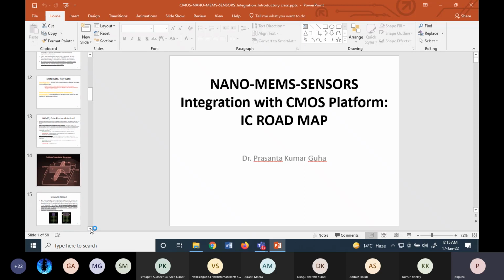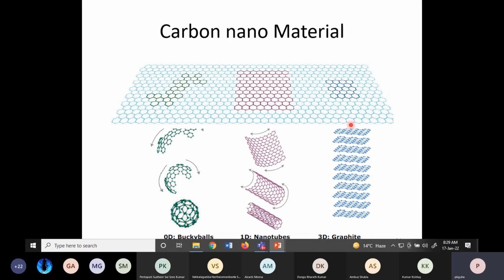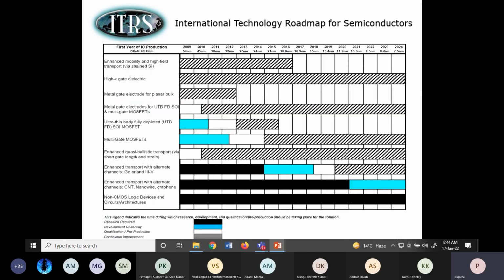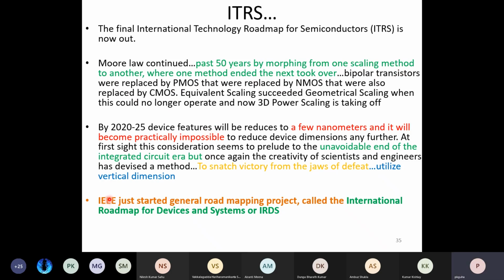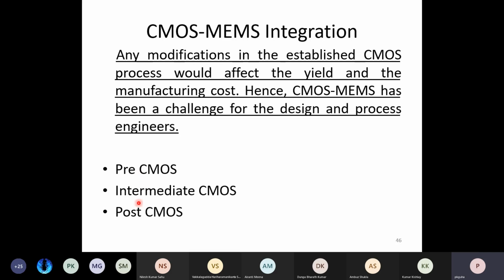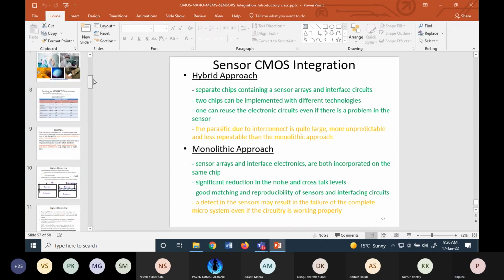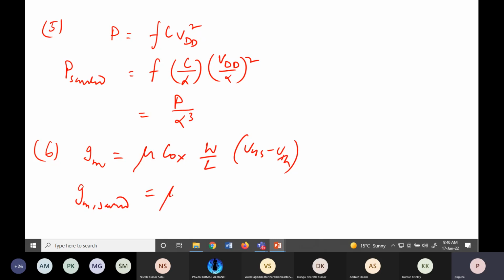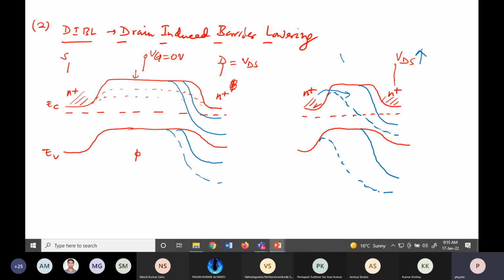L05 IC ROADMAP SHORT CHANNEL DIBL